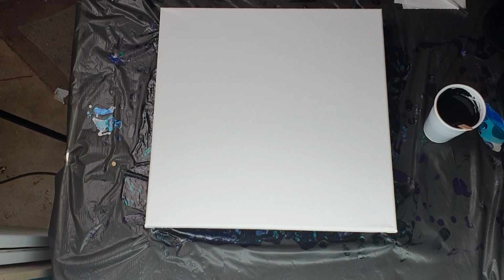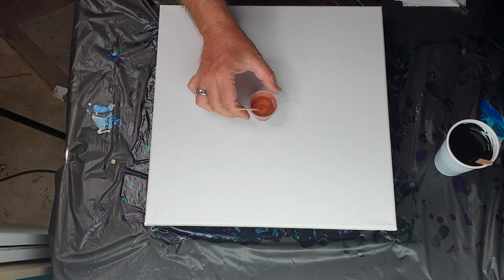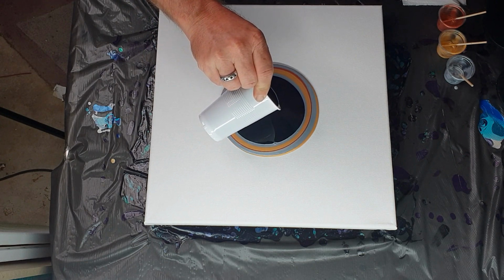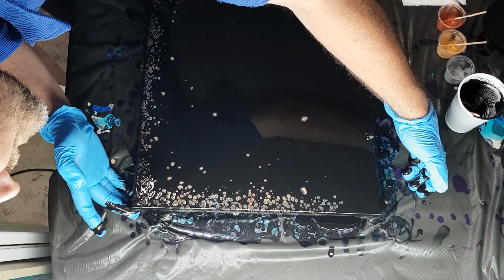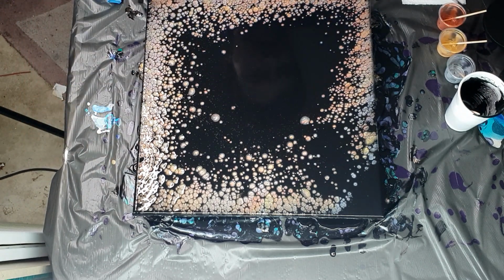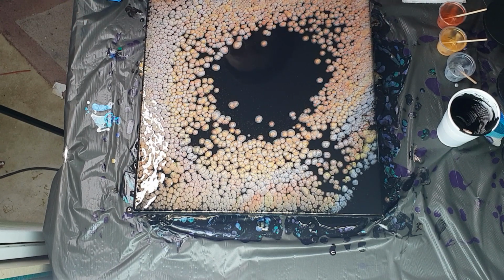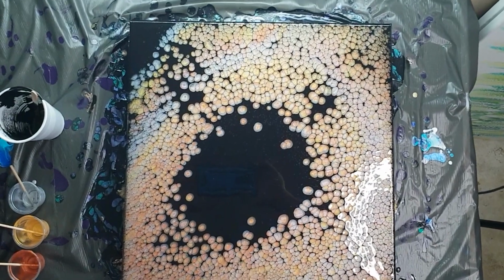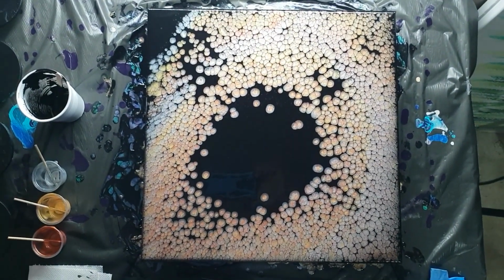#218 - super pearls in this gold, silver and copper pearl pour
pearl pour in silver , gold and copper
pearl paint is decoart extreme sheen in silver , copper and 24k gold 10g paint 10g floetrol
mont marte black 50g paint 100g floetrol and 21g water
Australian floetrol used